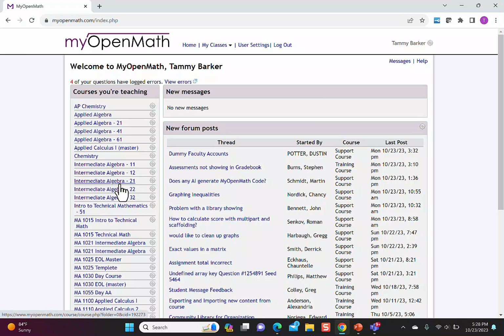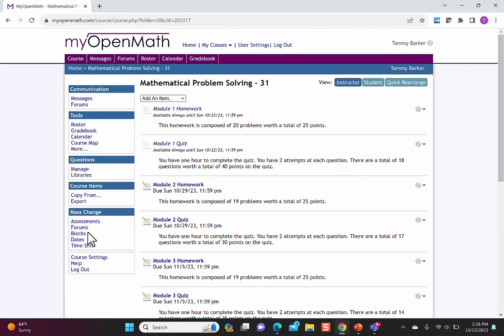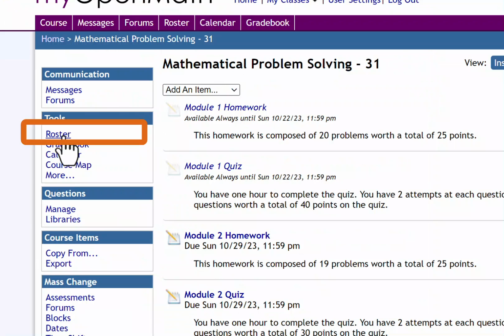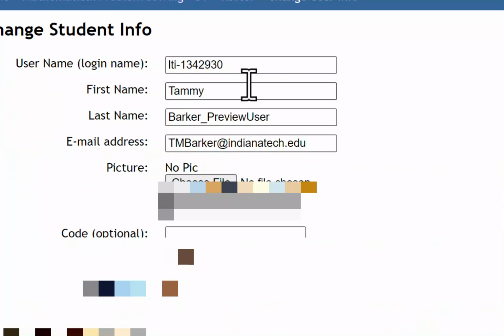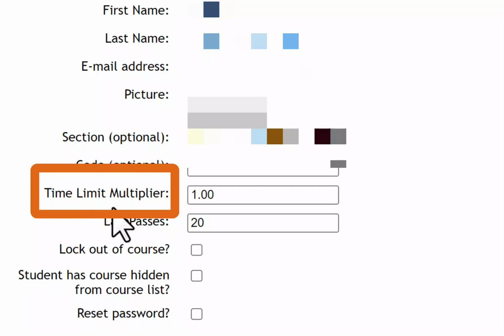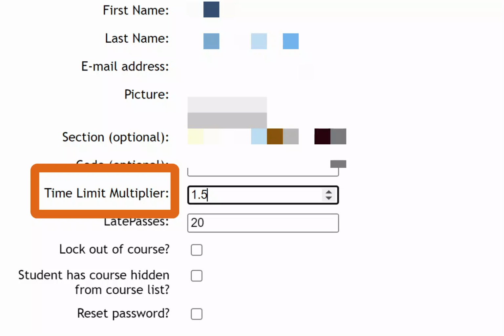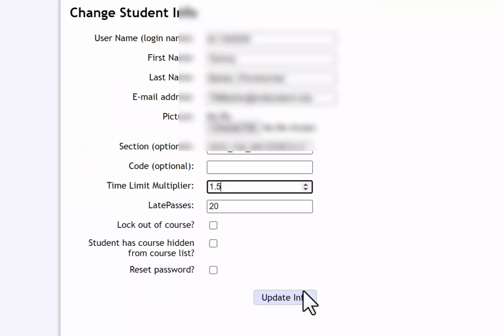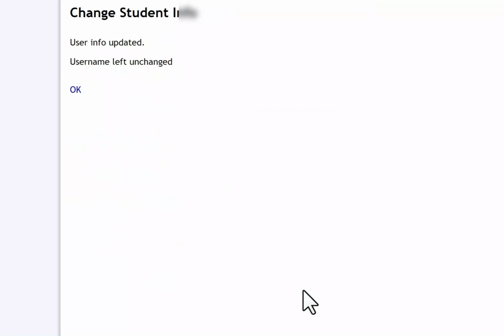Extending Student Time for Quizzes/Tests MyOpenMath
This quick video shows how to use the time limit multiplier to give students additional time as need on all timed assignments in MyOpenMath. The multiplier will update all assignments at once and does not require an extension for each individual assignment.